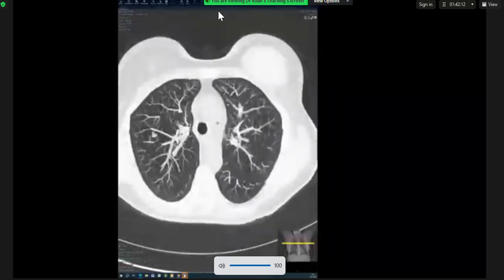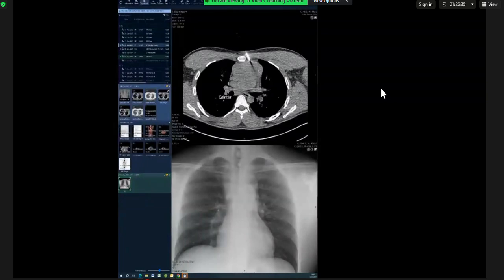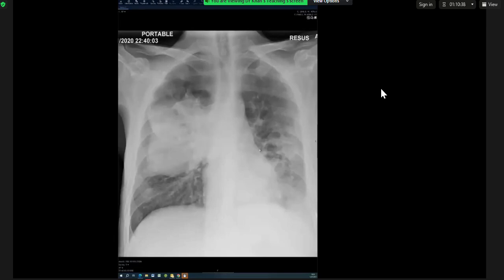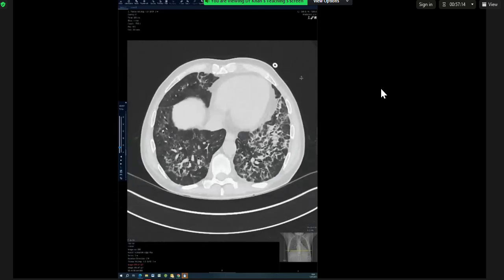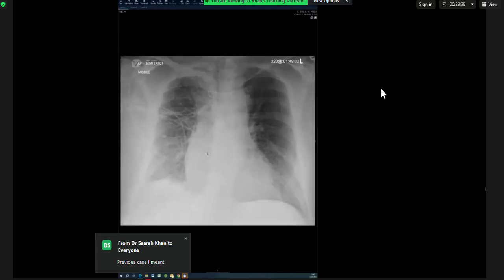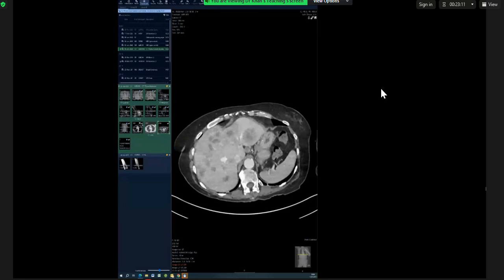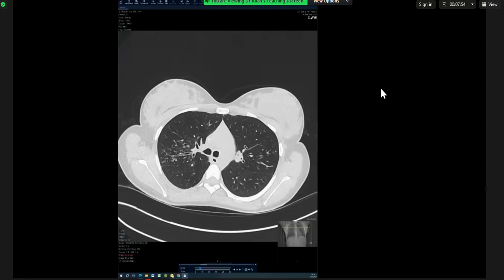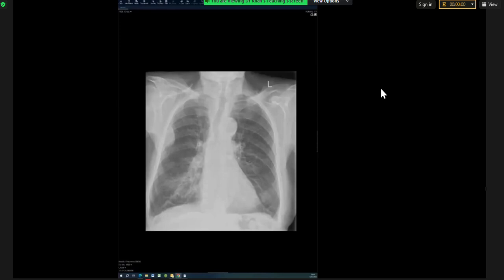FRCR 2B VIVA-cardiothoracic cases